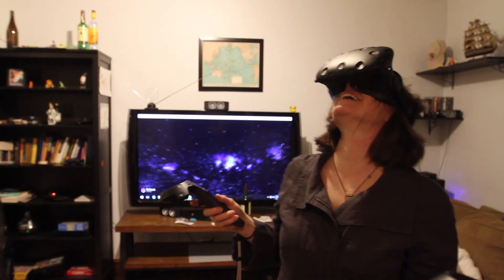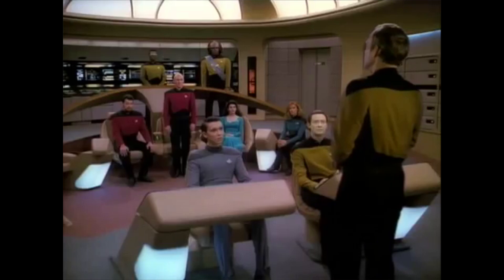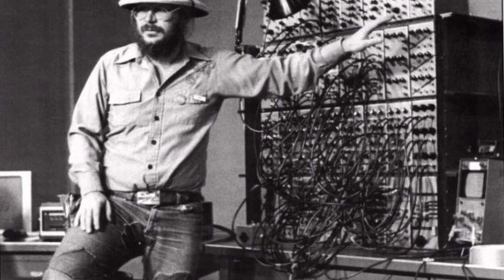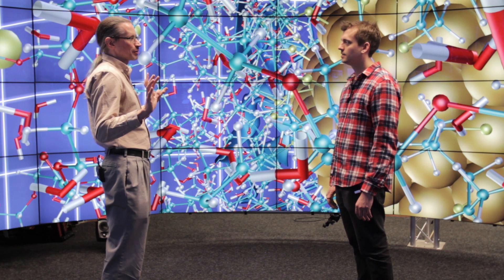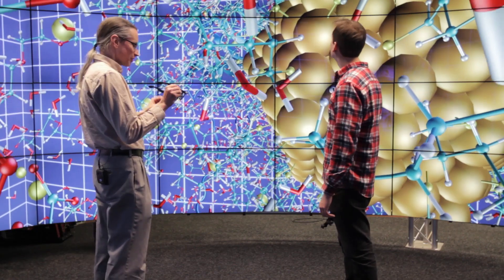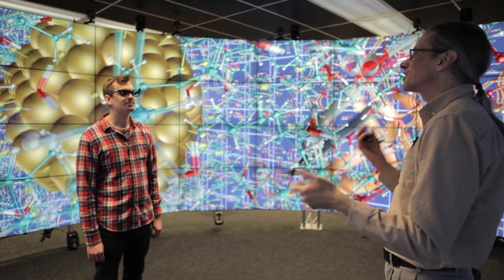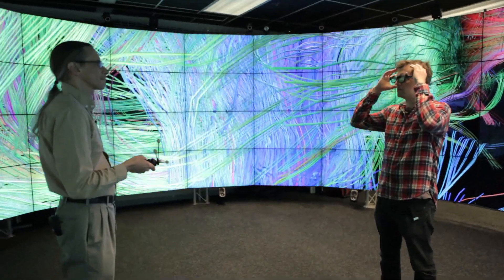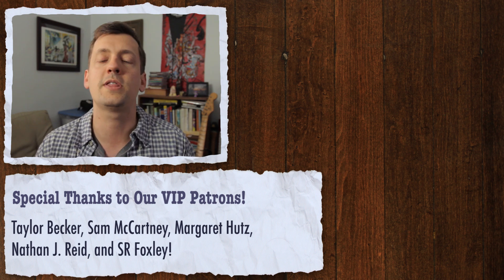Inside a Real Life Holodeck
Ever wonder what being in the Star Trek Holodeck is like? Well, turns out there's a real life Holodeck at the University of Illinois Chicago.

Big thanks to Andy Johnson and the Electronic Visualization Lab for letting us check out CAVE2!

Kids Falling
by Jake Chudnow

YR MNHTN
by Driftless Pony Club